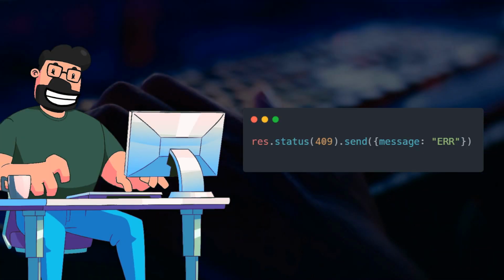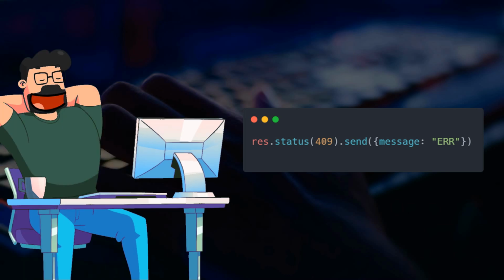Why is res.send() not sending the right status code?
Have you ever wondered why res.send() is not sending the right status code? In this video, we explore why res.send().status() may not be sending the correct status code.

✅ VIDEO INFO:
00:00:00 - Facing coderes.status(409).send({message: "ERR"}) function issue.
00:00:21 - Fixing function order for proper response.

This solution would not have been possible without the contributions of users: JobHunter69 and David